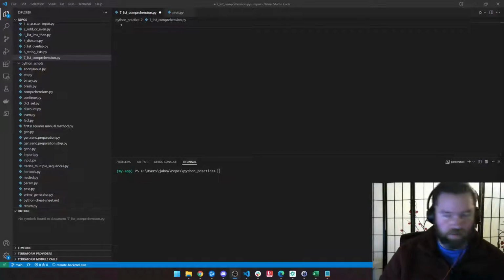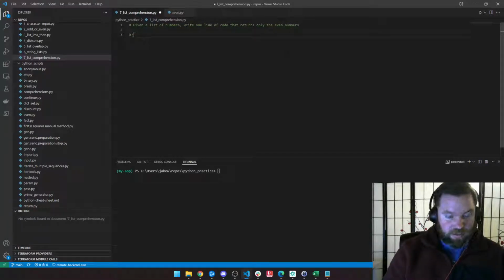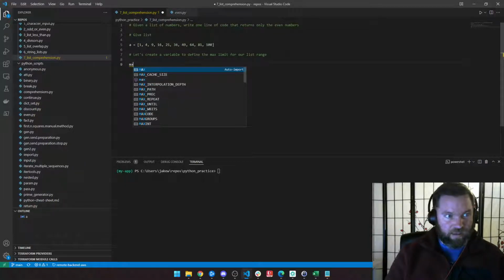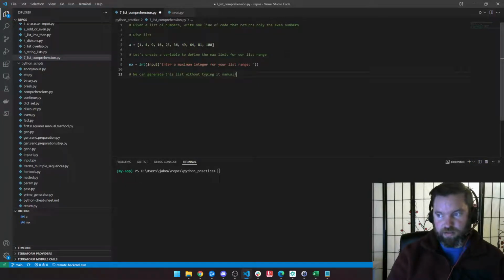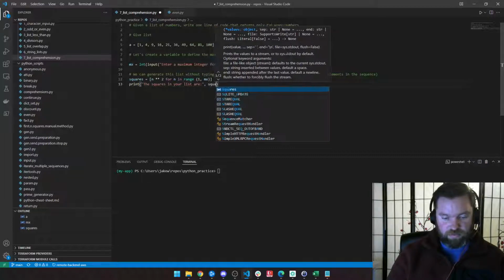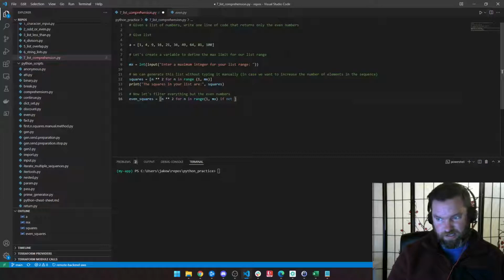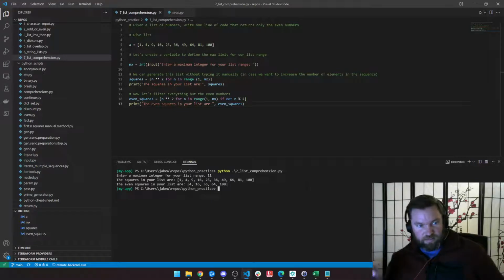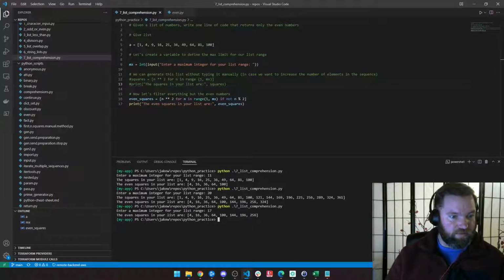5.9 - Learn Python: Write a Script: Even Numbers with List Comprehension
Let's put it all together and write a script that takes an integer as an input and returns all of the squares in the range 1 to input where the square is an even number